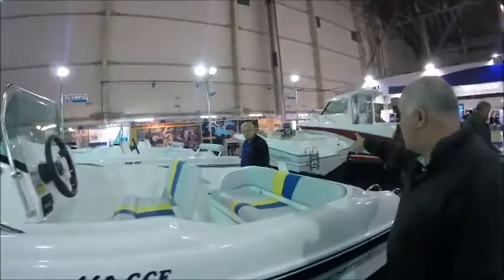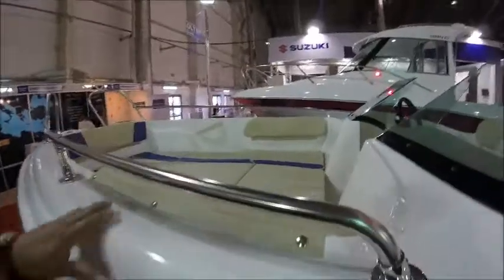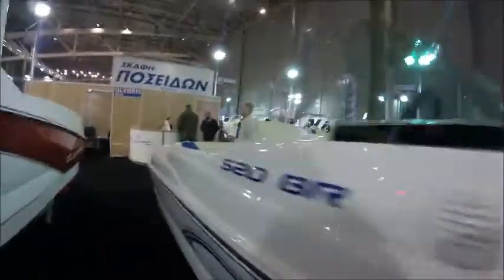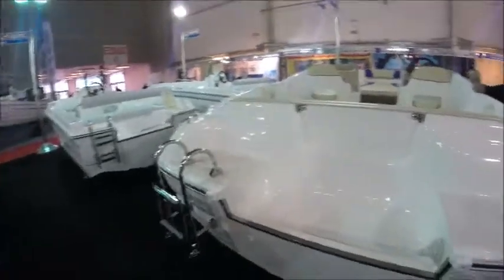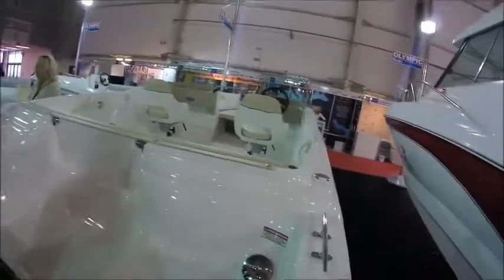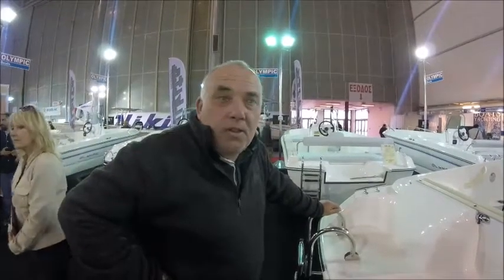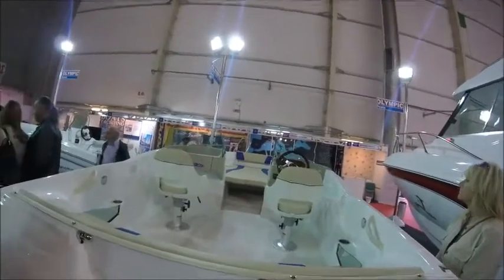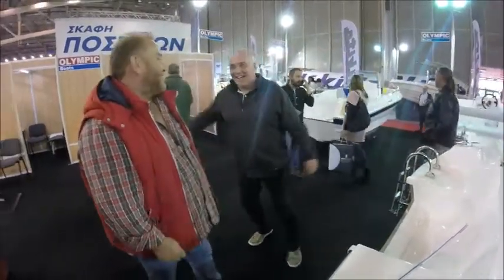It was great to meet subscriber Mark at the Athens boat show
What a lovely surprise, New boater & Subscriber Mark was on a search for his first boat, So here's some footage from the show of the kind of boat he's looking forward to owning and enjoying. Keep us posted mark.

boating, "Boating basics" "boating for beginners" "Sea swell" "head sea" "following sea" boating Boats "boating on the sea" "how to" "how to anchor" anchoring "new boat owner" "how to drive a small boat" "how to drive a boat" "Lamberti Yama 21 cabin cruiser boat" "how to drive a boat" "how to buff and wax a boat" Gretsch 6120, brian setzer, how to drive a boat for beginners, fender super champ x2,